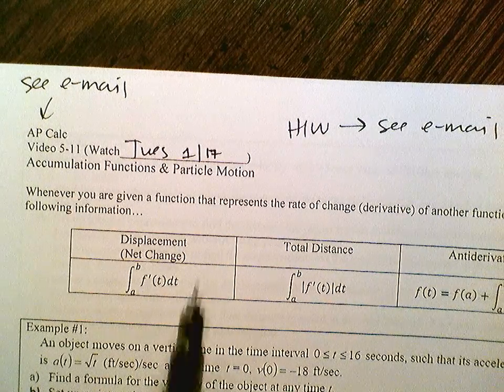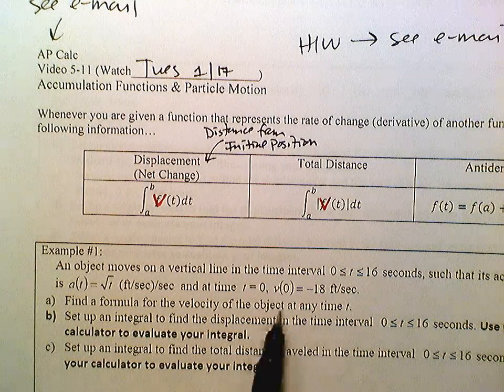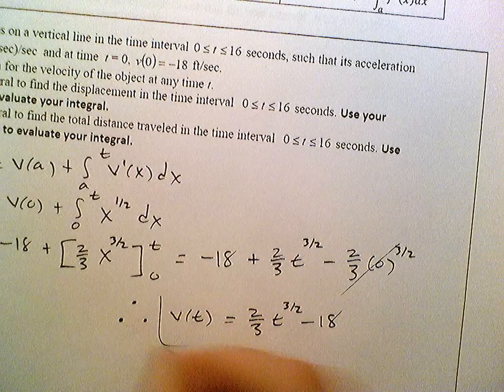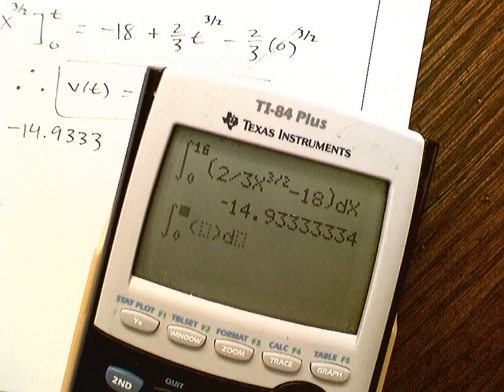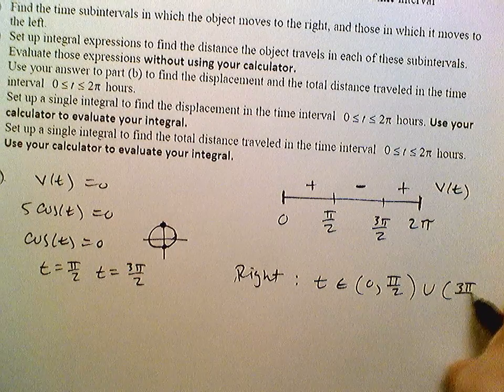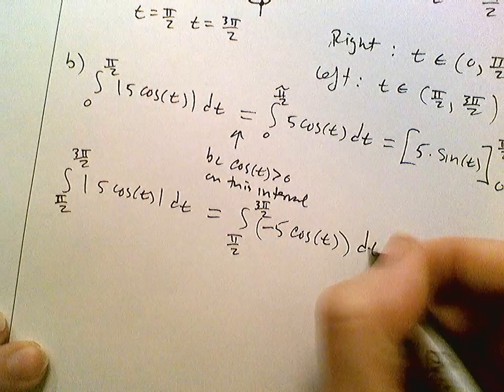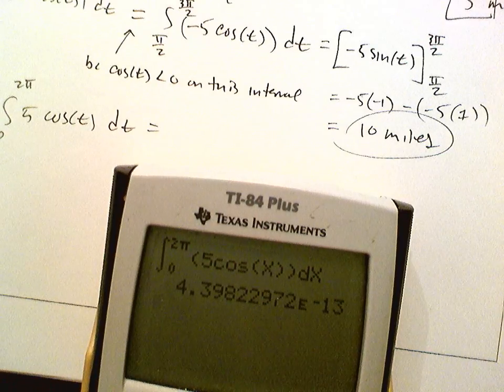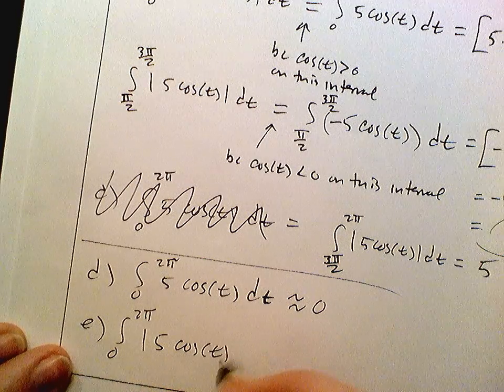Calc Video 5-11